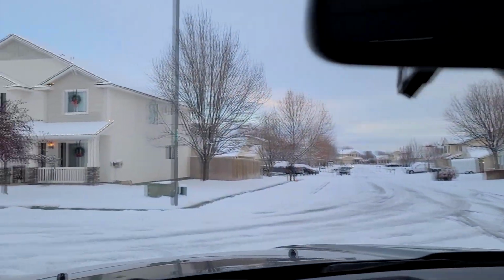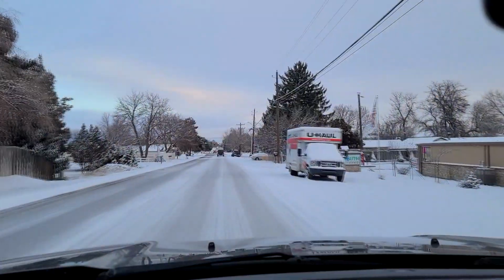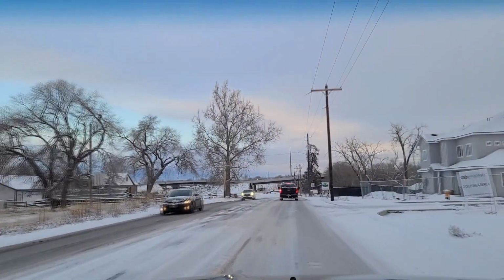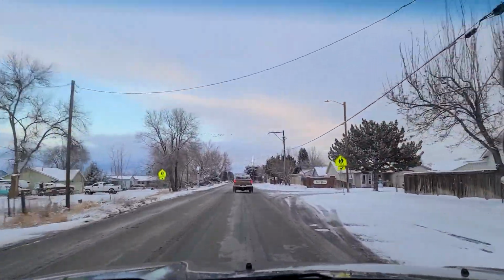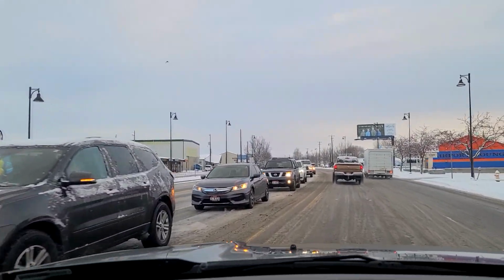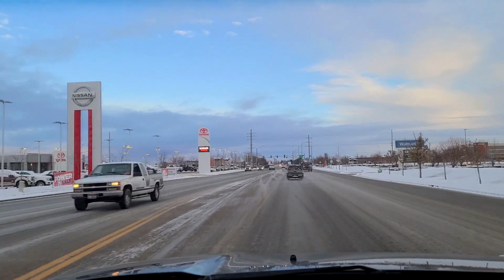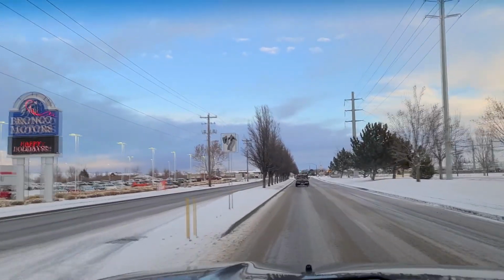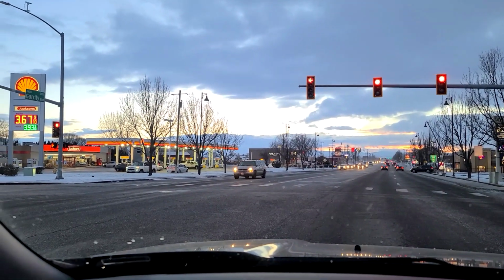Peak winter in Idaho & driving in snow... can you handle Idaho winters?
Here's your answer to how much does it snow in Idaho... we're finally seeing snowy Idaho weather! Driving in snow isn't hard with some of my helpful tips. Don't be afraid of winter in Idaho when making that decision to move to Idaho!!

I’m a Realtor® in Nampa, Idaho with Keller Williams Realty Boise.  I relocated to the Boise, Idaho area after retiring from California.  We visited many states and did much research and decided that the Treasure Valley area around Boise was the best.  Turns out it was better than we ever imagined!  It’s now my passion to help others find out if Idaho might be a better place for them… for you!

AGENTS:  Please feel free to use me as your Boise area resource.  If you have clients that want to know more about the Treasure Valley, I’ve got many resources to share.  I would be honored to help your referred clients find their new home here in Idaho.

I’m so grateful for all of you that watch my videos and always appreciate your feedback and suggestions.

Dave Edwards, Keller Williams Realty Boise.